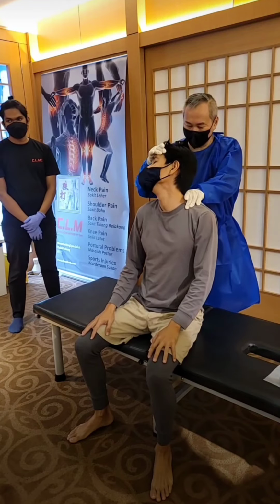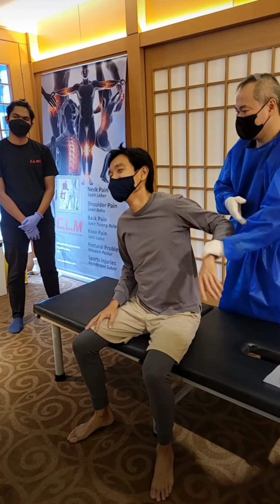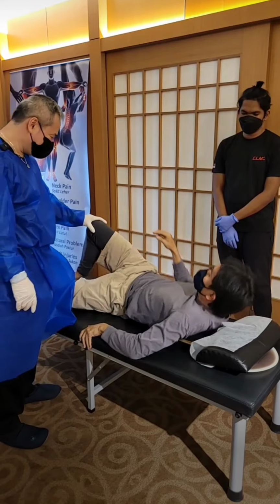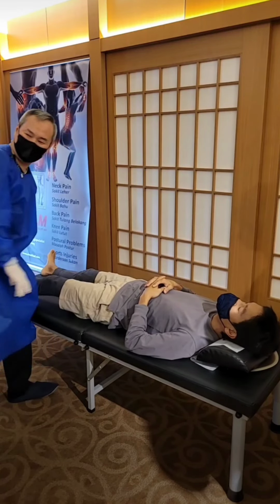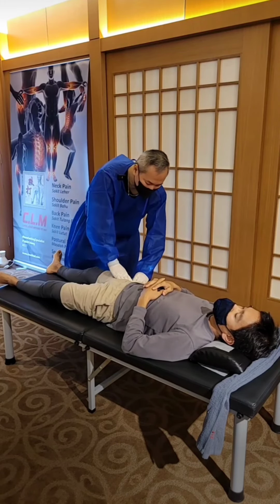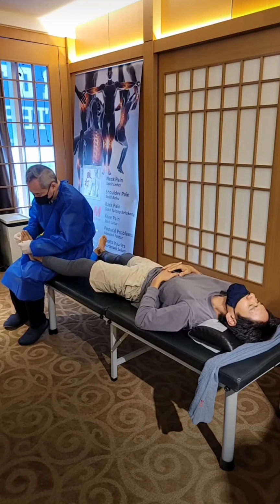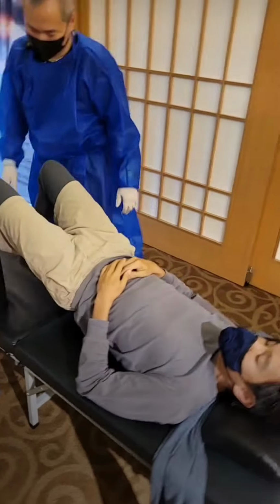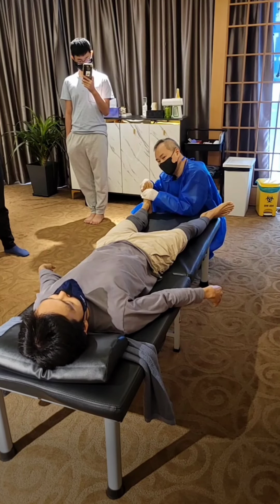Chris Leong Treatment Neck and Lower Back Problems😱